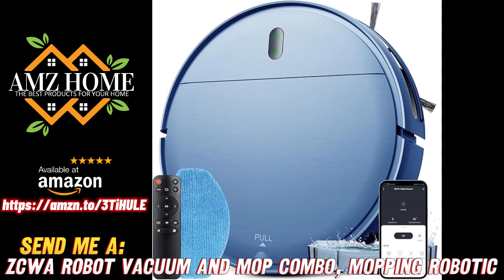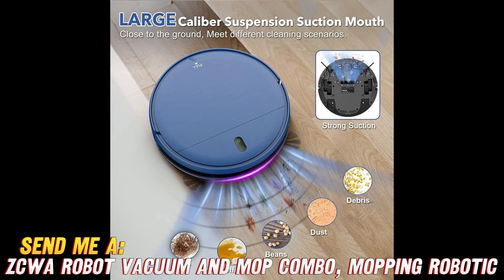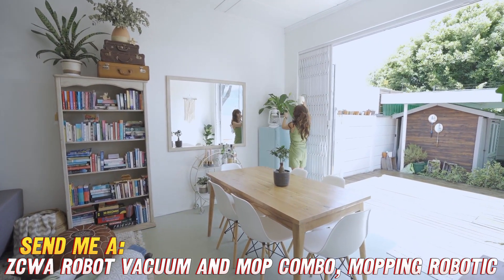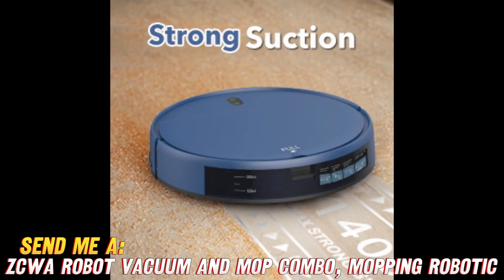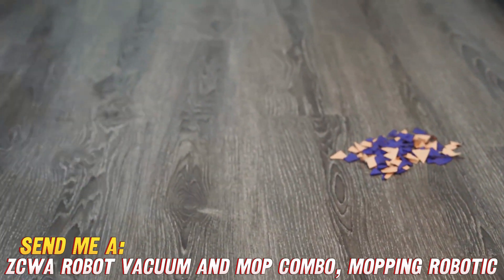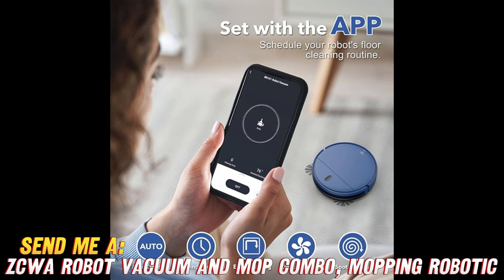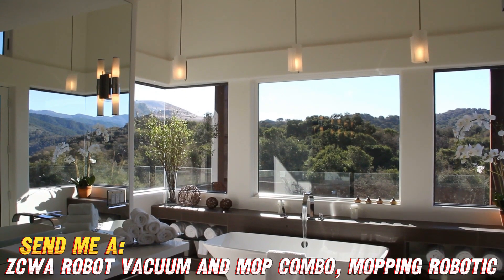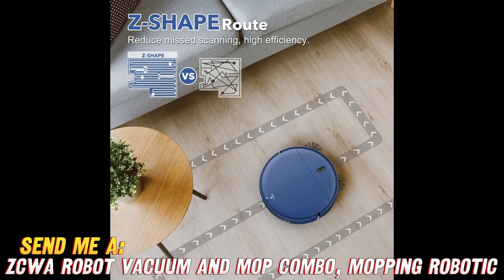ZCWA Robot Vacuum and Mop Combo, 2 in 1 Mopping Robotic Vacuum with WiFi/App/Alexa, Review, amazon..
ZCWA Robot Vacuum and Mop Combo, 2 in 1 Mopping Robotic Vacuum with WiFi/App/Alexa, Robotic Vacuum Cleaner, Schedule Settings, Self-Charging, Ideal for Hard Floor, Pet Hair and Carpet

Here is a summary of the key details for the ZCWA Robot Vacuum and Mop Combo:

- Type: 2-in-1 robot vacuum and mop
- WiFi Enabled with App and Alexa Connectivity
- Vacuuming and Mopping Functions
- Self-Charging
- Scheduling Settings via App
- Ideal for Hard Floors and Carpets
- Equipped to Handle Pet Hair
- Key Features:
  - 2000Pa Strong Suction
  - 180 min Runtime
  - Anti-Collision Sensors
  - Drop-Sensing Tech to Avoid Falls
  - Auto Carpet Boost to Increase Suction
  - Selective Room Cleaning
  - Quiet Operation

Overall, this robot vacuum promises the convenience of vacuuming and mopping your floors automatically via app/voice control. It has various sensors and features to efficiently clean different floor types while avoiding obstacles and drop-offs. The combo functionality to both vacuum and mop in one unit can clean floors more thoroughly and reduce the effort to maintain cleaning.

So you're thinking about getting one of those robot vacuums with a built-in mop, aren’t ya? I feel you - I hate sweeping and mopping too! Vacuuming over and over gets old real fast. Let your friendly neighborhood product reviewer fill you in on this model I just got to try out.

The ZCWA vacuum and mop bot promises to do it all - suck up dirt, dust, crumbs and pet hair from your carpets and hard floors, plus mop them clean at the same time. Now that really sparks joy! First thing’s first...how well does it actually clean? I put this baby to the test on my floors which see a lot of action with my 2 kids and a shedding labrador. It picked up an impressive amount of grime and left my tile floors shiny enough to see your face in - no joke! The suction power lifts debris easily from thick rugs too.

Another big thing is can it avoid knocking stuff over or falling down the stairs? Good news - those anti-collision sensors did their job, steering clear of chair legs and my toddler’s mess of toys! Oh, and dropping off ledges is no problem thanks to those fancy sensors. It also runs quieter than your average vacuum. Now for the not-so-great part...the battery life leaves something to be desired at just 180 minutes run time. Of course that's still plenty for most homes in a single cleaning cycle.

I don’t know about you but having to constantly re-schedule cleanings is a pain. Well set it and forget it with this bot’s customizable schedules! Just use the app to pick the days and times you want the ZCWA to handle the dirty work. More time for Netflix and chilling on the couch if you ask me!

So if you wanna kick your feet up more often and hate sweeping, this customizable robo vac and mop makes cleaning floors hands-free and stress-free! Make sure to check for a sweet deal using the link in the video description.